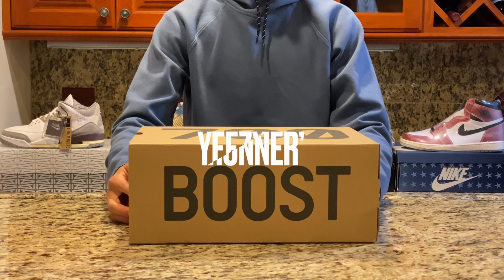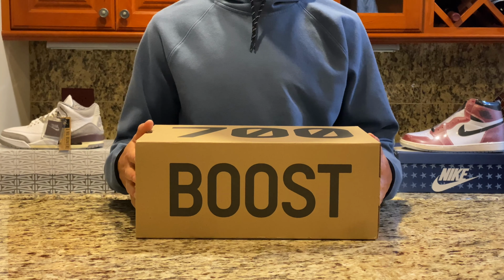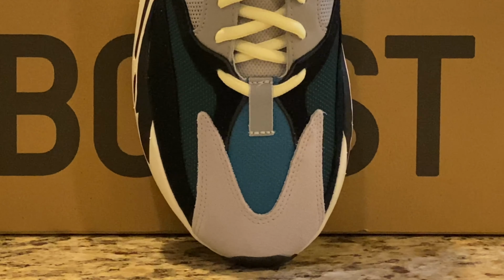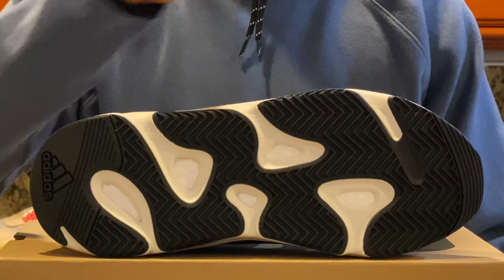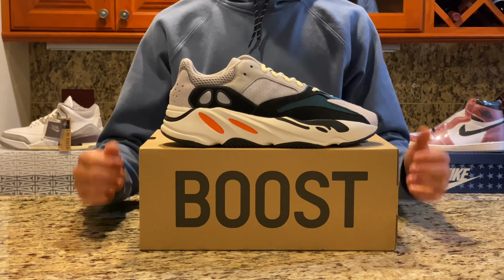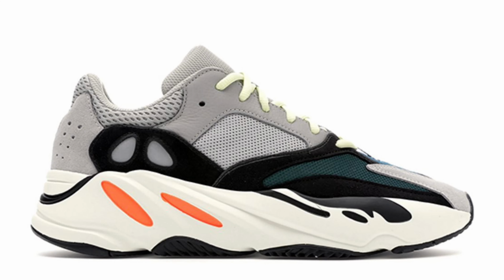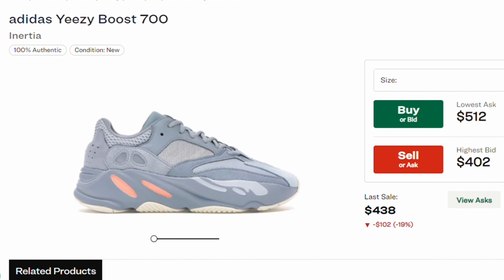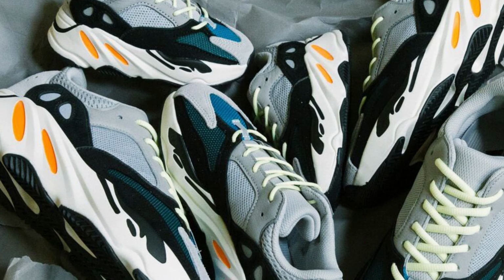Yeezy 700 V1 Wave Runner (UNBOXING/ON-FOOT + RESELLING)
Three Shoe One Shoe Review

Fresh look at the Yeezy 700 V1 Wave Runner and an in-depth analysis on reselling. In this video, we'll first look at the materials, design, and detailing of the box and shoes. Then following the deep dive into the shoe, we'll show a quick on-foot, so you can get a better understanding on how the shoe looks when worn. Finally (our favorite part), we'll discuss how prediction for how the shoe will resell in the future by comparing the colorway to other colorways, styles of shoes and overall sneaker-head sentiment. Enjoy!

Complete insight on historical prices, reselling trends and finding the best prices for the most sought after kicks.